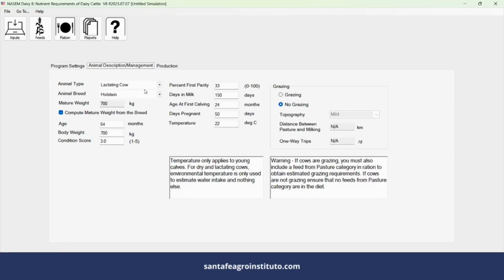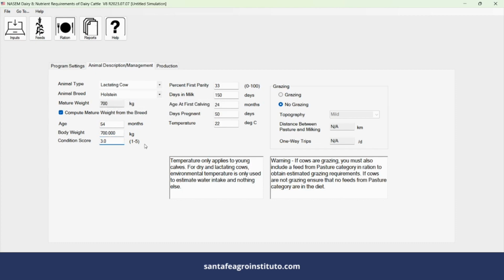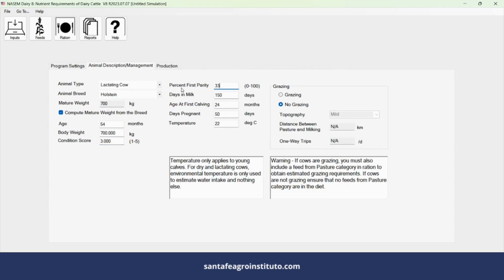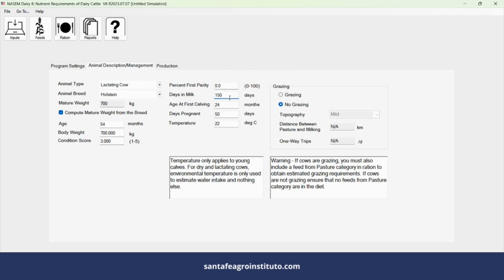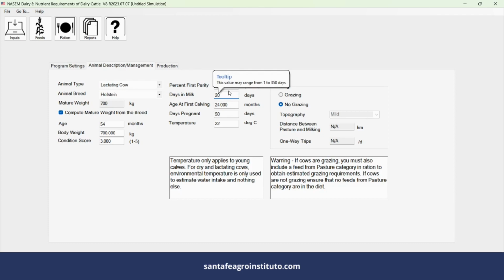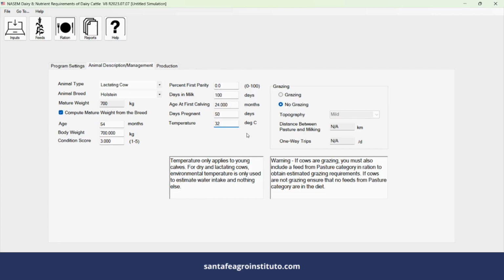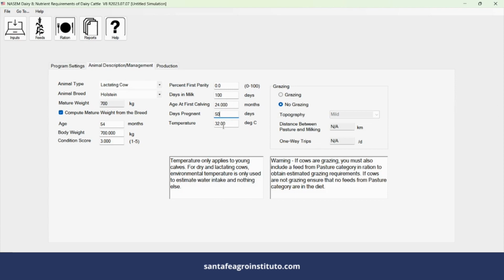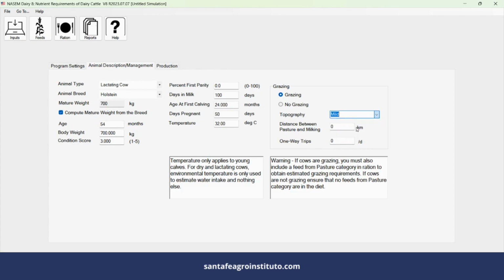Class 03 - How to input data about Dairy Cows and Management in NASEM 2021 software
Access the complete and free course on formulating diets for dairy cattle in NASEM 2021

Learn how to use the free NASEM 2021 software.

Be one of the first to learn from experts who were part of today's most important book on dairy cattle nutrition.

INTRODUCTION WITH DR. WEISS
CHAPTER 1 - REQUIREMENTS WITH DR. WEISS
CHAPTER 2 - DRY MATTER INTAKE WITH DR. HUTJENS
CHAPTER 3 - ENERGY WITH DR. VANDEHAAR
CHAPTER 4 - FAT WITH DR. HUTJENS
CHAPTER 5 - CARBOHYDRATES WITH DR. HUTJENS
CHAPTER 6 - PROTEIN WITH DR. HÉLÈNE LAPIERRE
CHAPTER 7 AND 8 - MINERALS AND VITAMINS WITH DR. WEISS
CHAPTER 9 - WATER WITH DR. PAUL J. KONONOFF
CHAPTER 10 - NUTRIENT REQUIREMENTS OF THE YOUNG CALF WITH JAMES DRACKLEY
CHAPTER 11 - GROWTH WITH DR. MICHAEL VANDEHAAR
CHAPTER 12 - DRY AND TRANSITION COWS WITH DR. BILL WEISS
CHAPTER 13 - GRAZING COWS WITH DR. BILL WEISS
CHAPTER 14 - ENVIRONMENTAL IMPACTS OF DAIRY CATTLE WITH DR. ERMIAS KEBREAB
CHAPTER 15 - BY-PRODUCT FEEDS WITH DR. HUTJENS
CHAPTER 16 - FEED ADDITIVES WITH DR. HUTJENS
CHAPTER 17 - AGENTS THAT ARE TOXIC TO DAIRY CATTLE WITH DR. HUTJENS
CHAPTER 18 - FEED ANALYSIS WITH DR. PAUL J. KONONOFF
CHAPTER 19 - NUTRIENT COMPOSITION OF FEEDS WITH DR. PAUL J. KONONOFF
CHAPTER 20 - MODEL DESCRIPTION AND EVALUATION WITH DRA. VERIDIANA DALEY